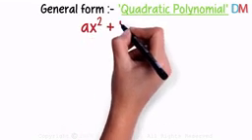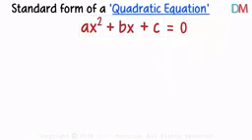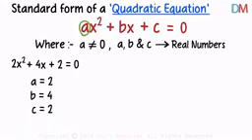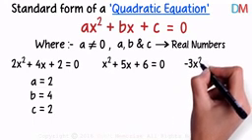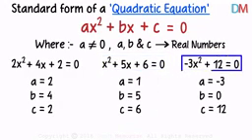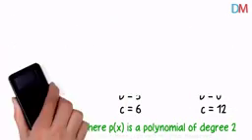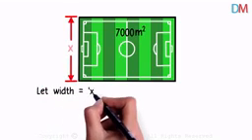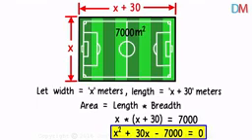April 26, 2020(17)